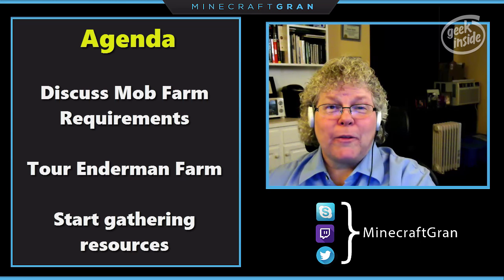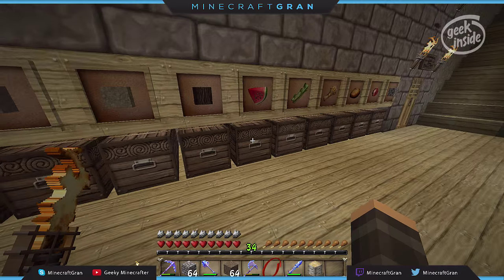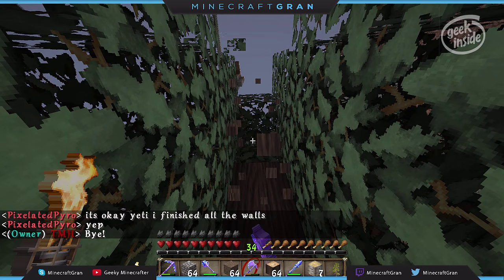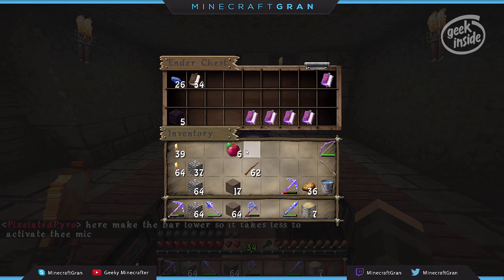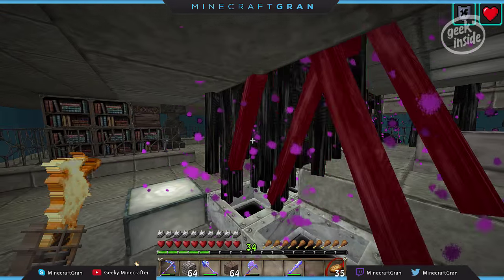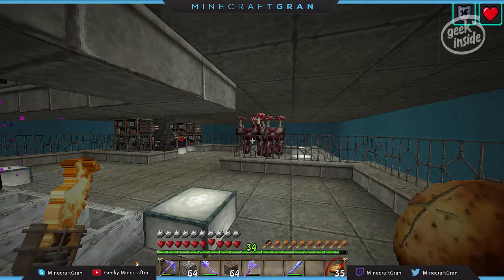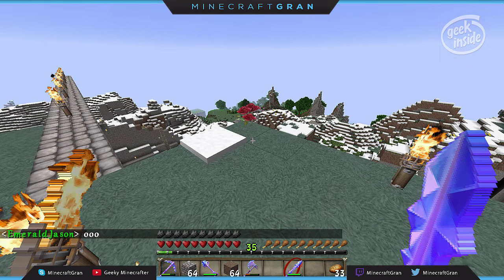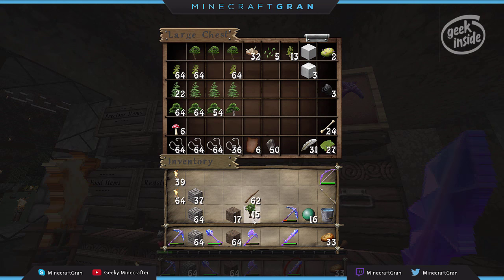040 Mob Farm Series (I) : Let's Play Minecraft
Part 1 of the Mob Farm series. In this episode, we discuss, plan, find a spot and start gathering resources. I also take you on a quick tour of the new Enderman farm on Cherry Vanilla.